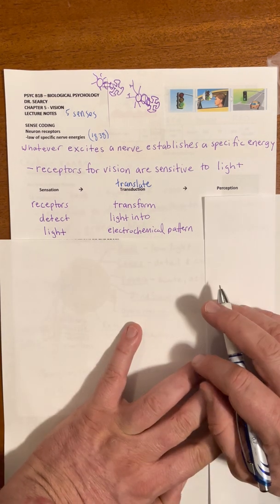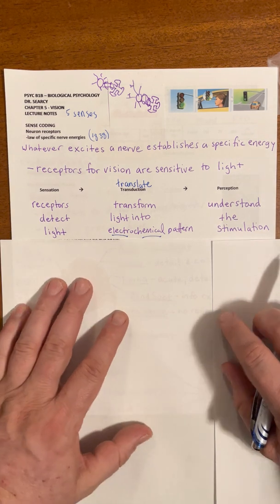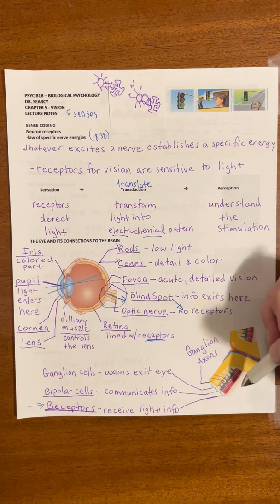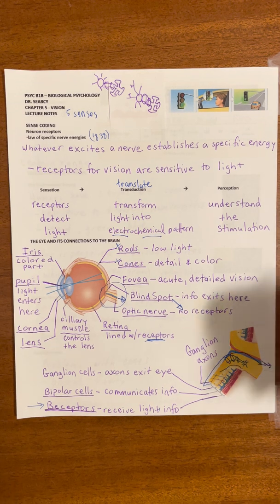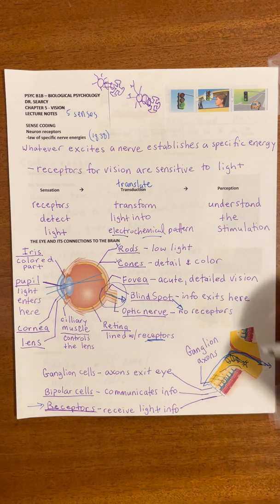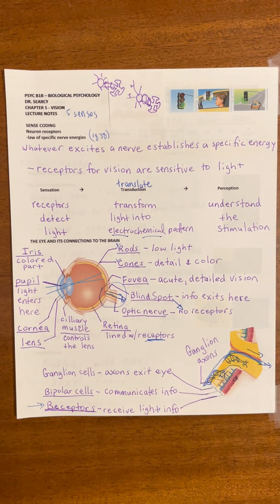PSYC B1B ch 5 part 1